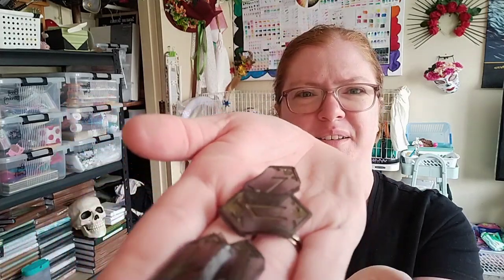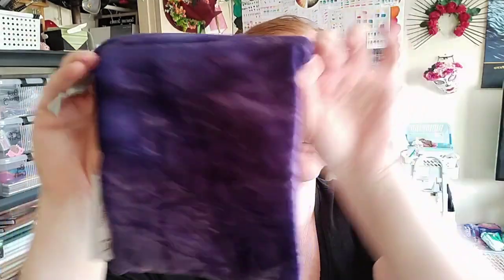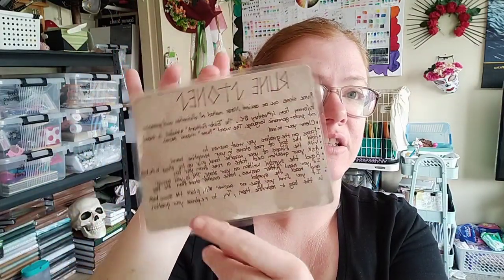Nordic Rune Stones || Resin Project